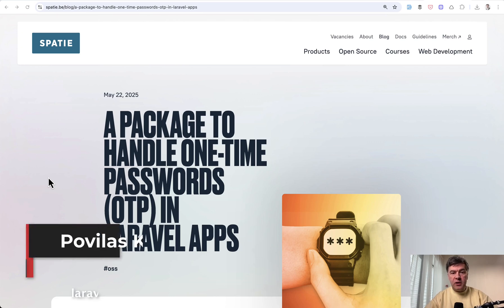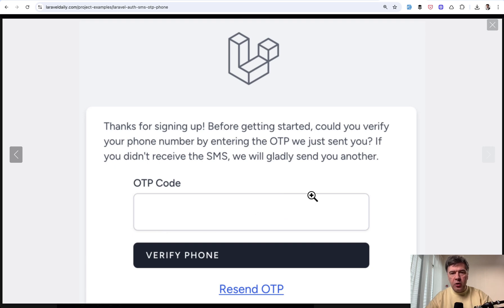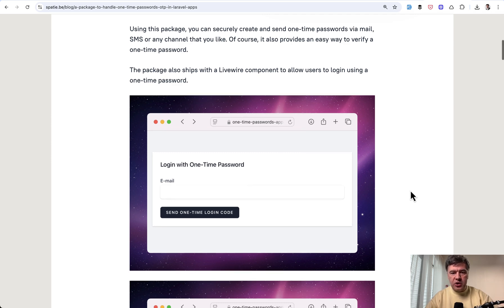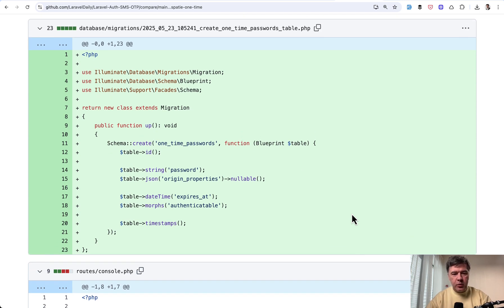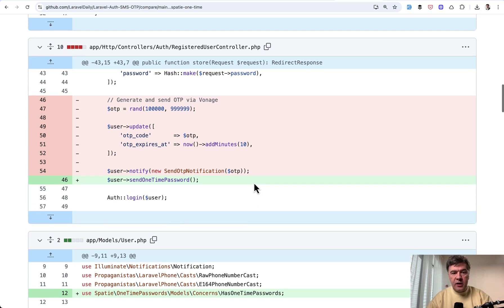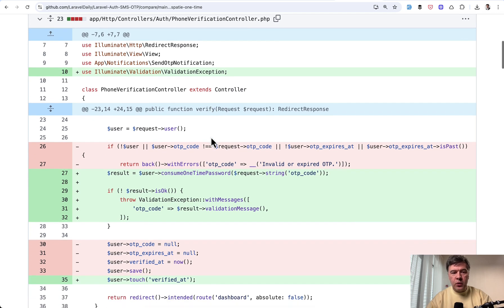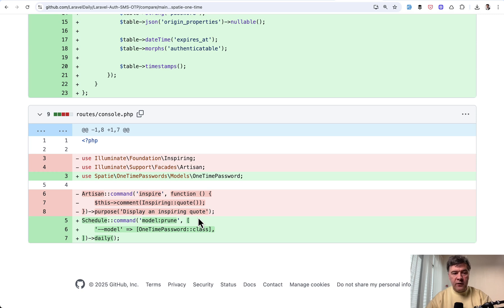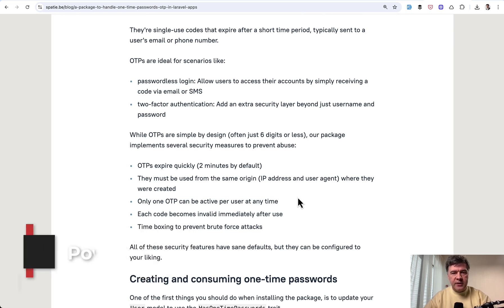NEW Spatie Package: One-Time Passwords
Another new package from Spatie that handles OTPs and includes Livewire component for it.

Links mentioned in the video:
- Spatie Blog: A package to handle one-time passwords (OTP) in Laravel apps
- Our Laravel Daily project: Laravel Auth with SMS OTP (no email)